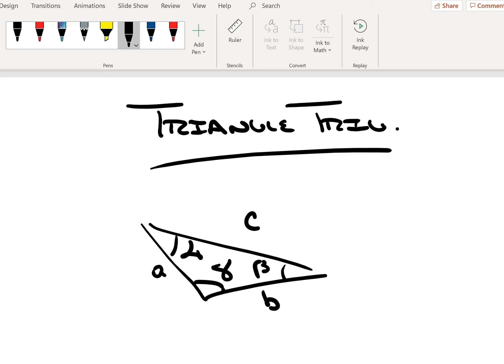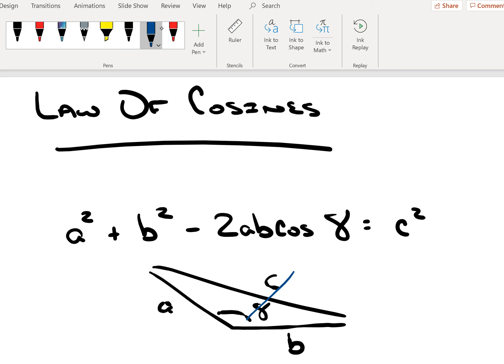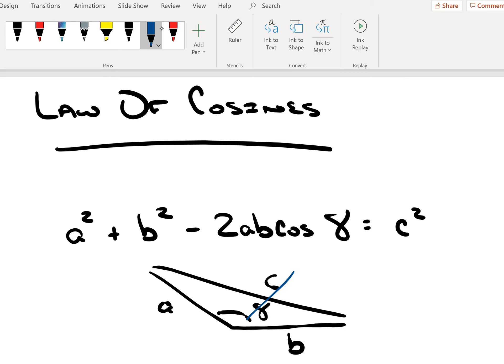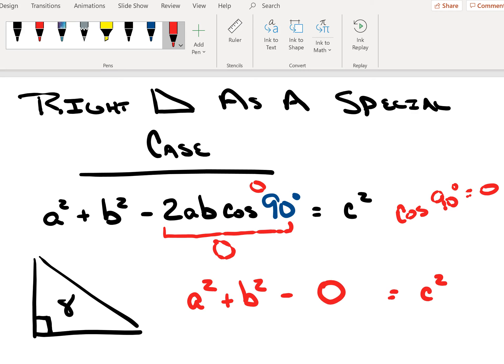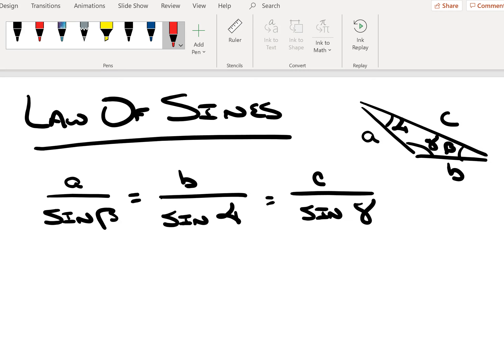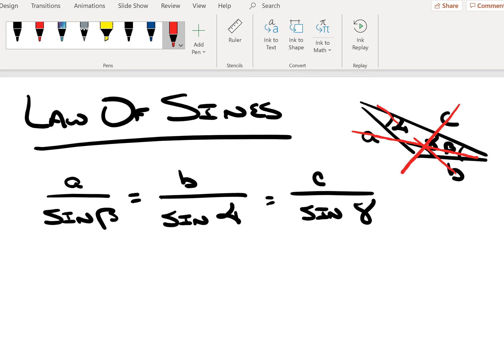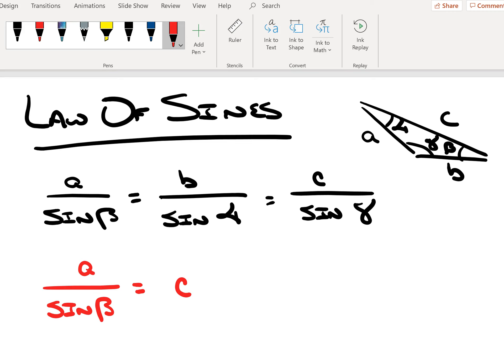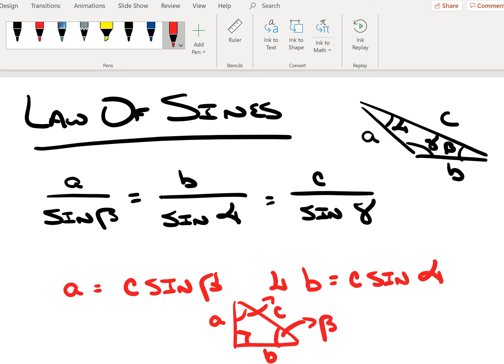Triangle Trigonometry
Instructor: Dr. John J. McEwen